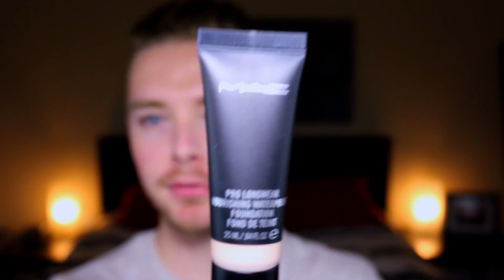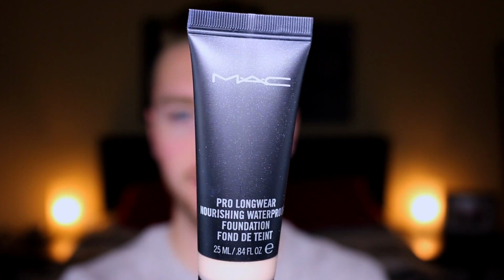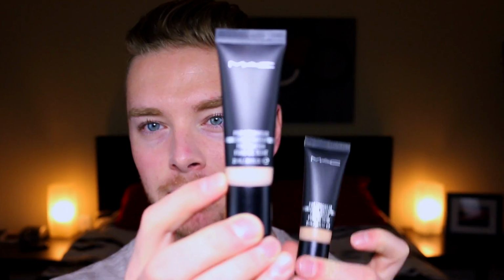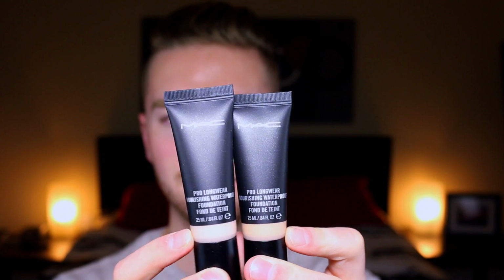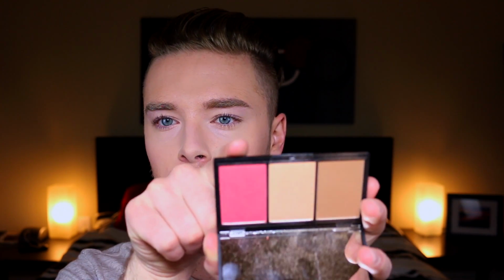Waterproof Summer Makeup | Wyatt Smith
What a great time to switch over to your summer waterproof makeup! Its that time of the year you are fighting your makeup melting off your face. The quick decision of going to the pool. Lets make it so your face won't come off unexpectedly.